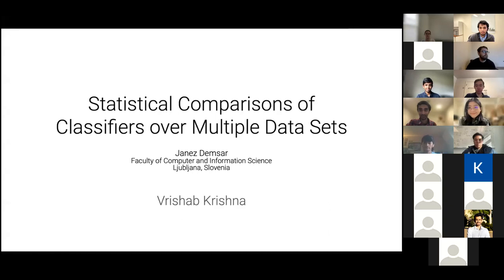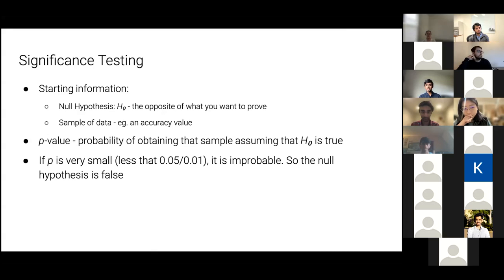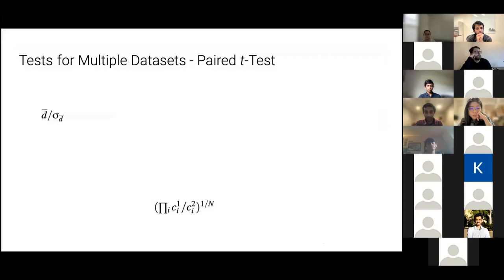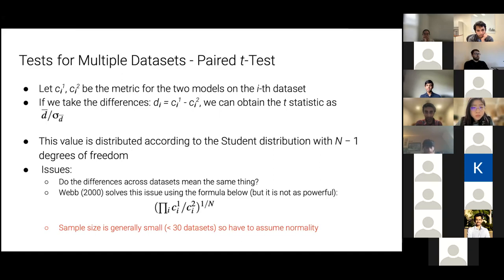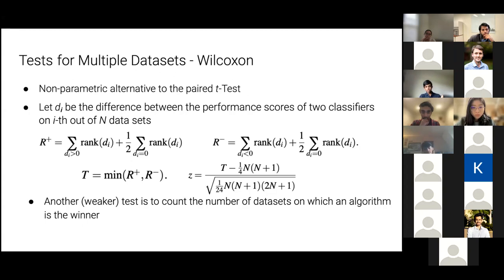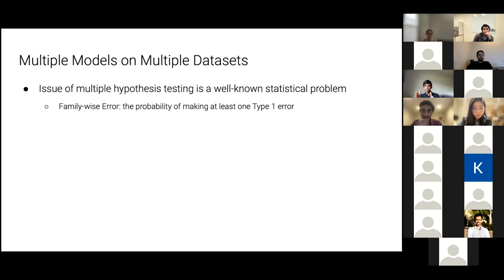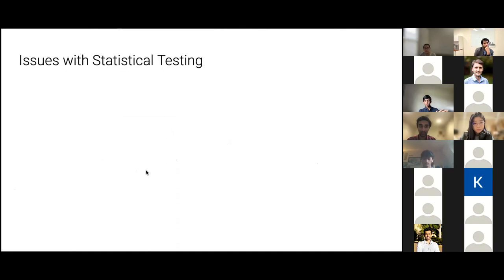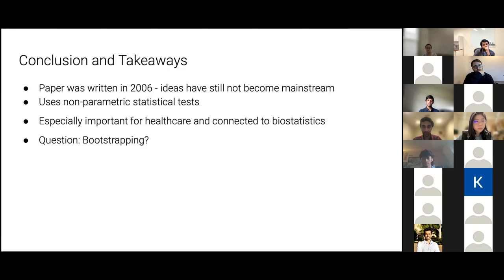Harvard Medical AI: Vrishab Krishna on "Statistical Comparisons of Classifiers on Multiple Datasets"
In this session, lab member Vrishab Krishna presents "Statistical Comparisons of Classifiers over Multiple Datasets".